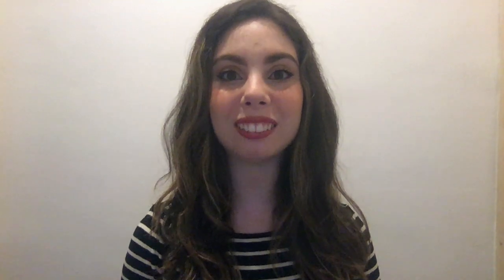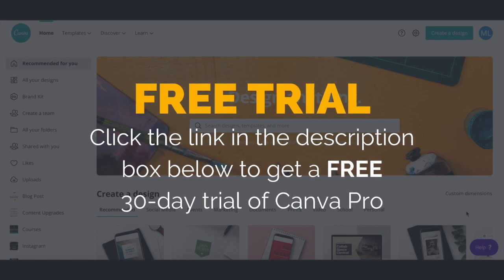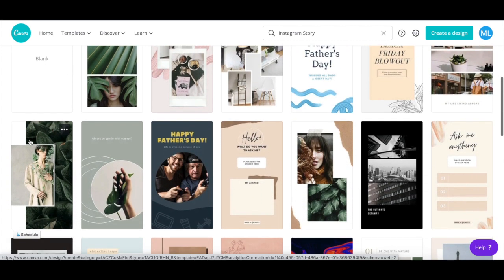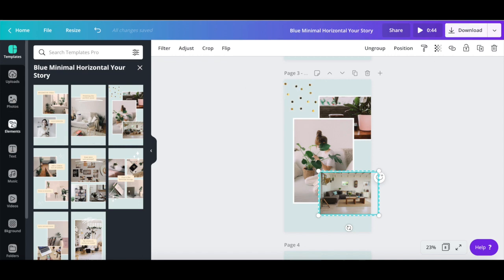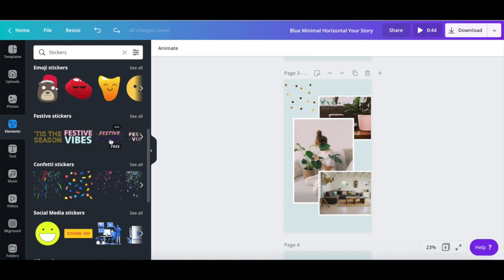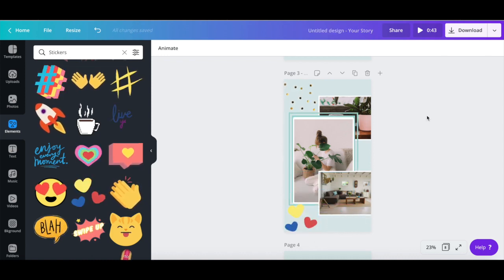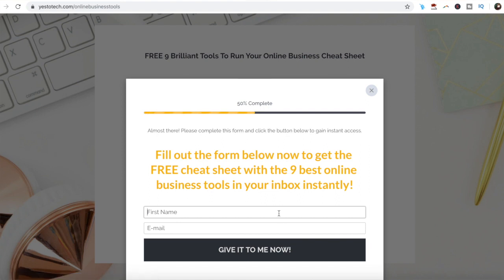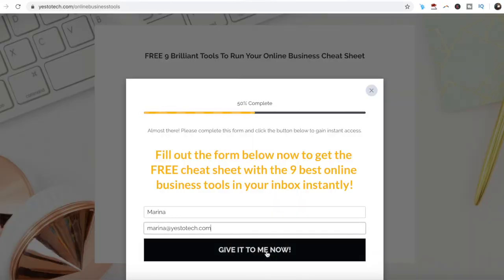CANVA INSTAGRAM STORIES: How To Create Canva Animated Instagram Story | Instagram Stories Tricks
CANVA INSTAGRAM STORIES: How To Create Canva Animated Instagram Story | Instagram Stories Tricks. Unleash your creativity with animated stories: discover the secrets to making animated Instagram stories with Canva! Are you tired of using the same old boring stories on Instagram? Stand out from the crowd and bring your stories to life with Canva's animated Instagram stories. Learn how to create mesmerizing animations in minutes, with our step-by-step Canva tutorial. Get ready to level-up your storytelling game and grab your audience's attention!